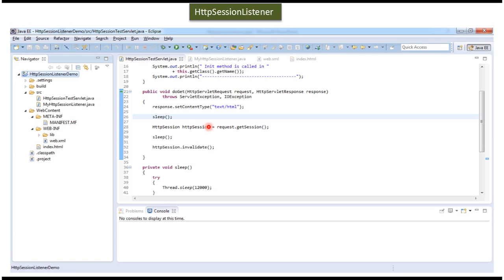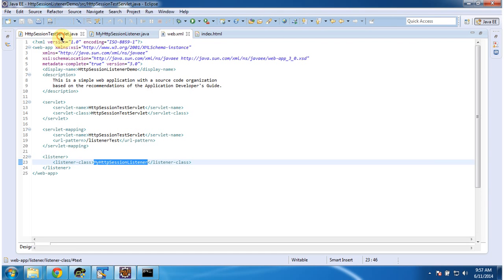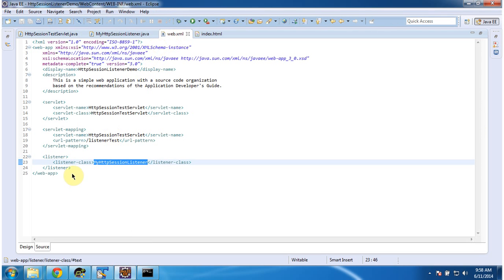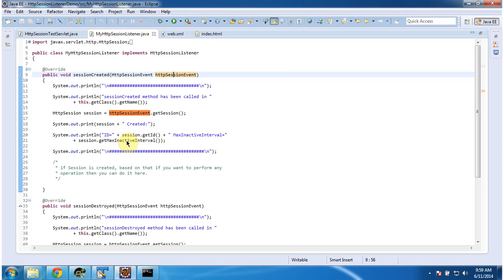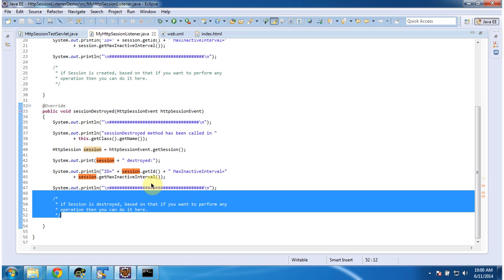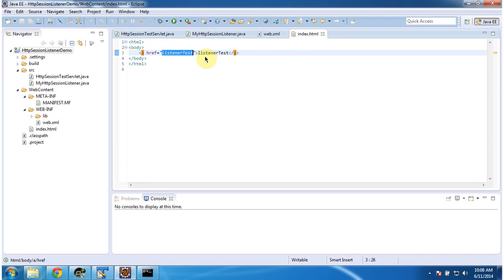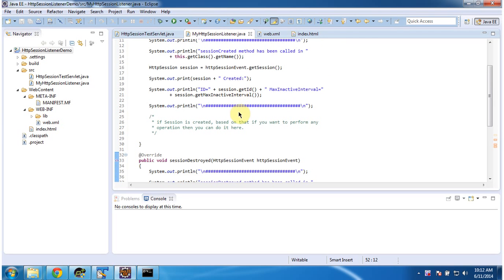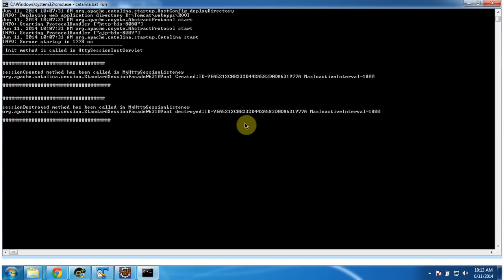Servlets Tutorial: HttpSessionListener Demo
Welcome to our hands-on demo of HttpSessionListener in Servlets! In this video, we'll provide you with a practical demonstration of how to use HttpSessionListener to monitor HttpSession lifecycle events within your Java Servlet applications.

**Overview:**
HttpSessionListener is a Servlet listener interface that allows developers to receive notifications about HttpSession lifecycle events, such as session creation, destruction, and invalidation. This listener interface provides methods that are invoked when these events occur, enabling you to perform custom actions in response.

**Demo Highlights:**
- Setting up the Servlet project environment.
- Creating a custom HttpSessionListener class.
- Implementing the `sessionCreated()` method to perform actions when a session is created.
- Implementing the `sessionDestroyed()` method to perform actions when a session is destroyed.
- Registering the HttpSessionListener in the web.xml deployment descriptor or using annotations.

**Practical Examples:**
We'll showcase practical examples of how to use HttpSessionListener, such as:
- Logging session creation and destruction events.
- Tracking active user sessions and displaying session statistics.
- Implementing session timeout handling and cleanup tasks.

**Code Walkthrough:**
You'll witness a detailed walkthrough of the code implementation, explaining each step and highlighting key concepts and best practices.

**Conclusion:**
By the end of this demo, you'll have a clear understanding of how to leverage HttpSessionListener to enhance the functionality and responsiveness of your Servlet-based web applications.

Let's dive in and explore the world of HttpSessionListener together!